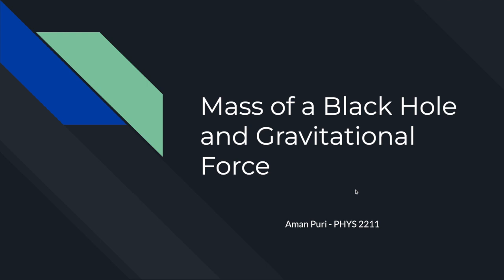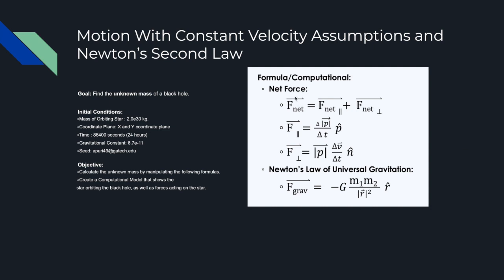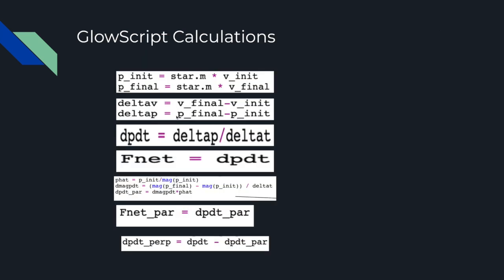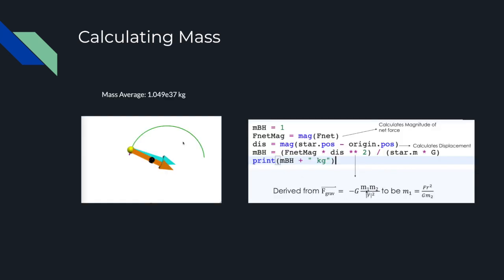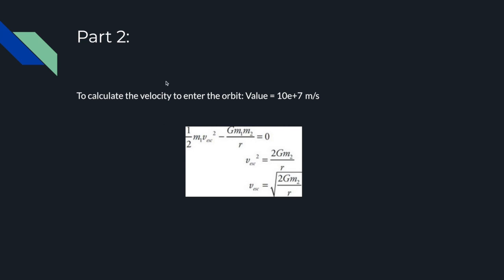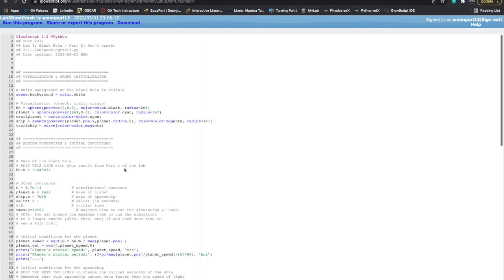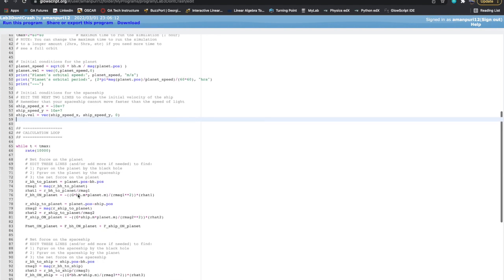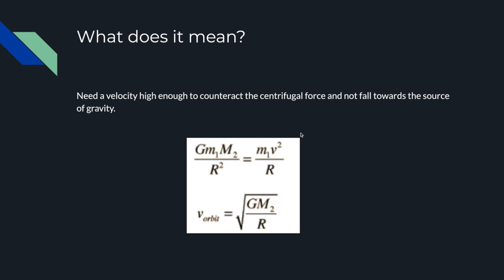Lab3 Aman Puri